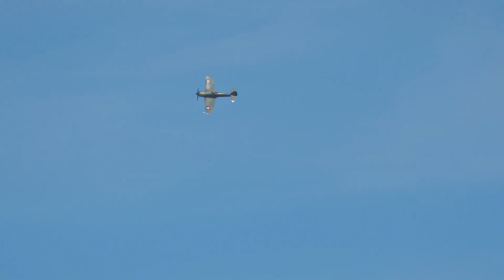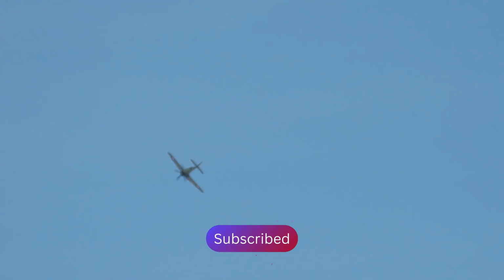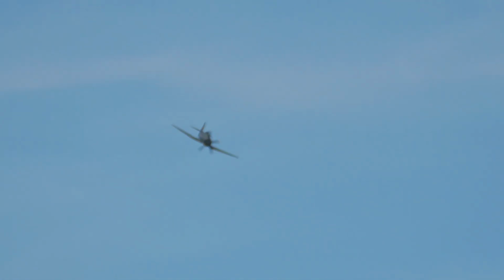Hawker Fury FB.II • IWM Duxford - Battle of Britain Airshow 2024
✈️ Hawker Fury FB.II • SR661 // G-CBEL (P)
📌 IWM Duxford - Battle of Britain Airshow

▶︎ Social Links!